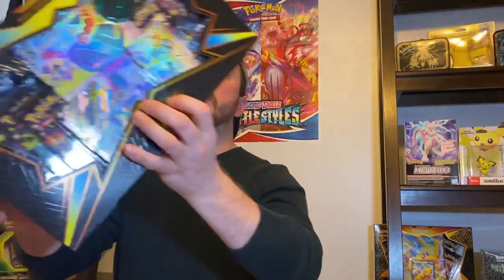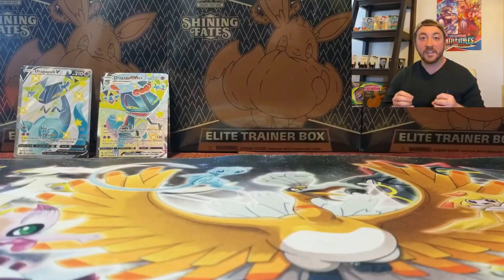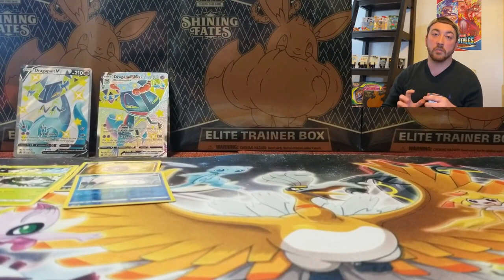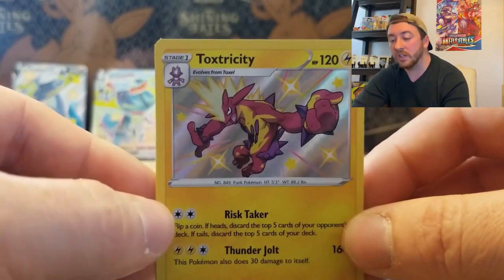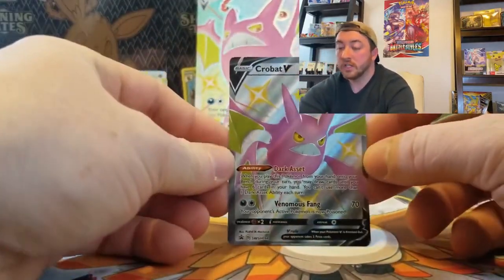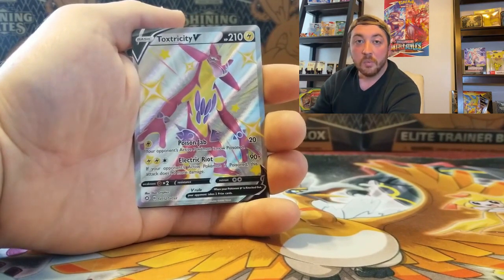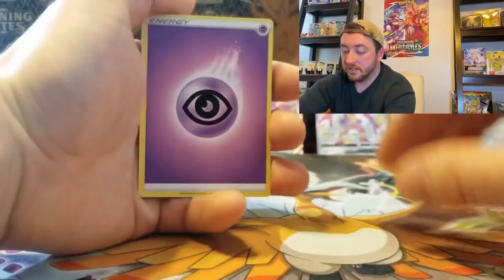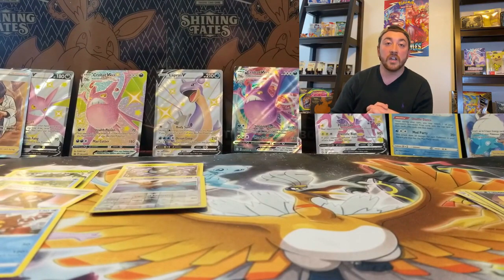Opening Two Pokémon Shining Fates Premium Collection Boxes!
Opening up both Shining Fates Premium Collection Boxes! First time opening Shining Fates, and you'll never believe the pulls!